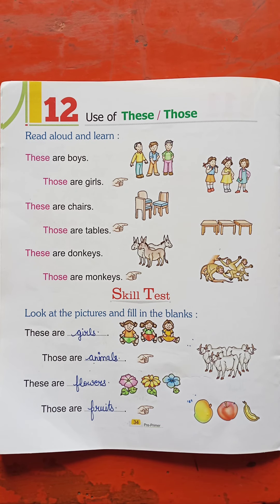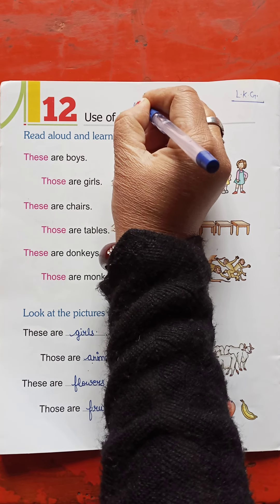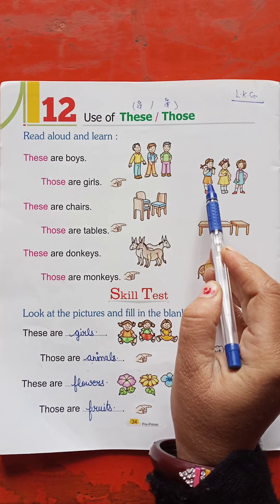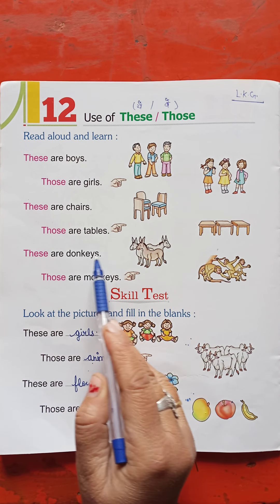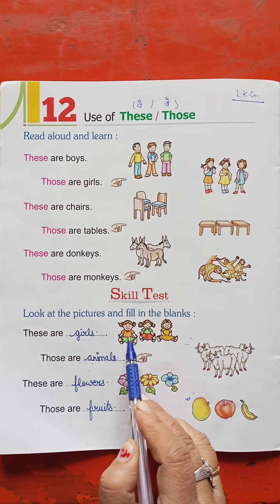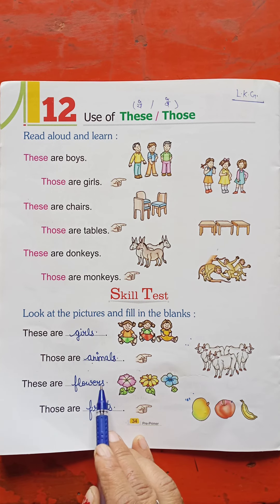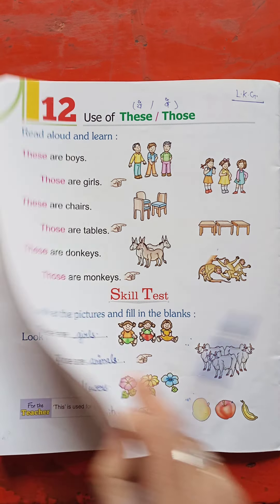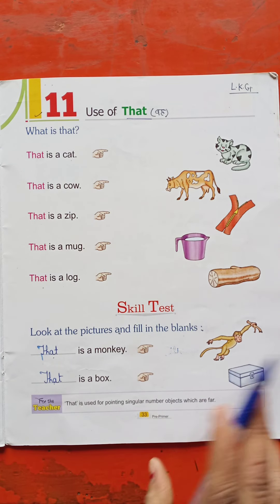Class- LKG Use Of These , Those Explanation